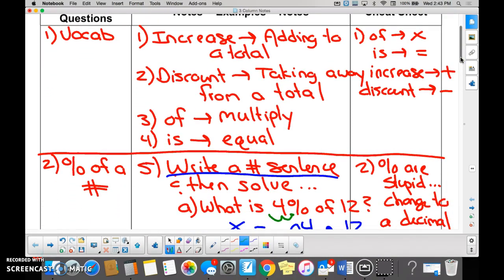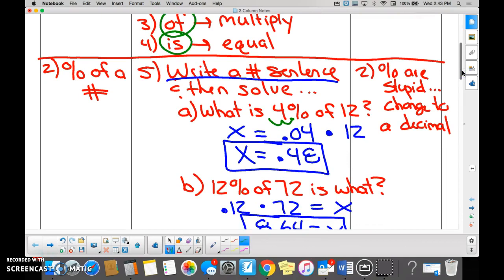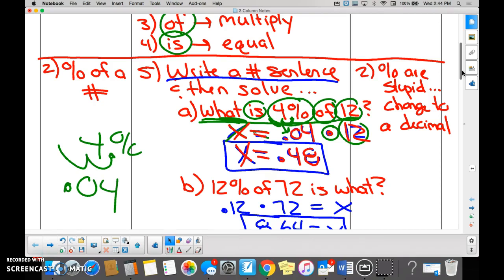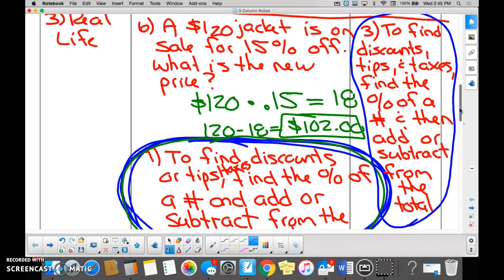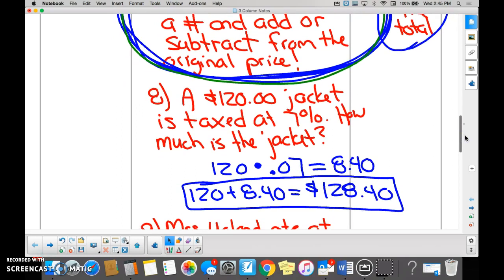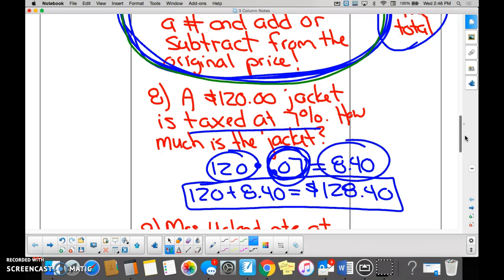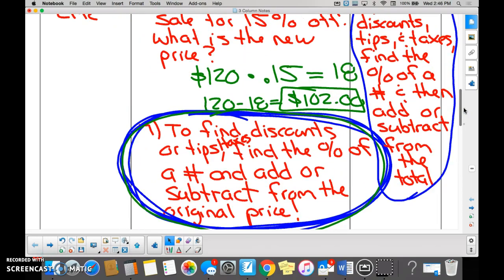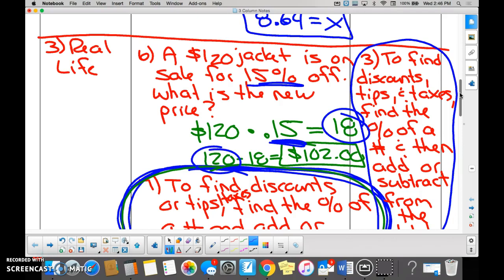4.7 Finding Percent of a Number